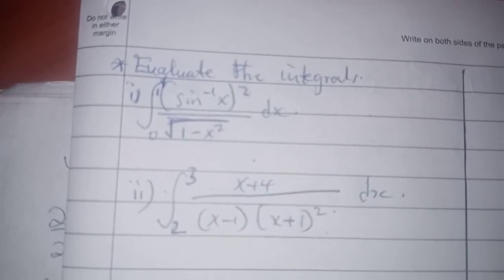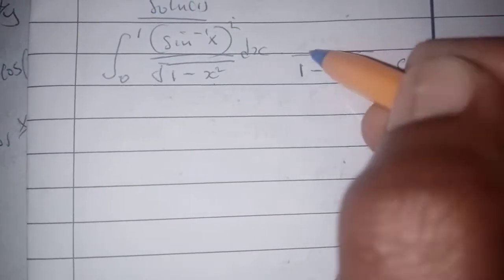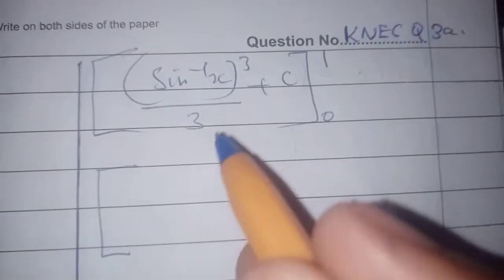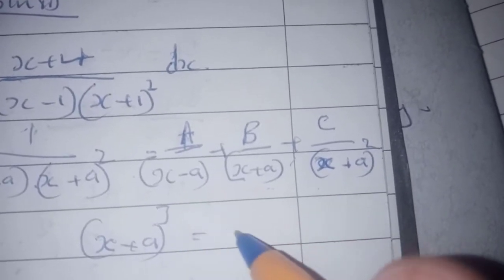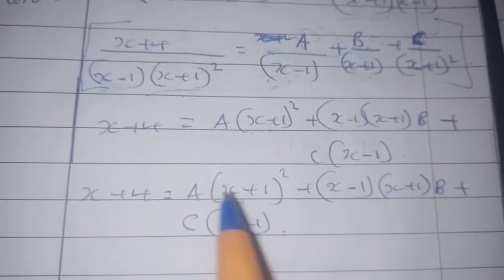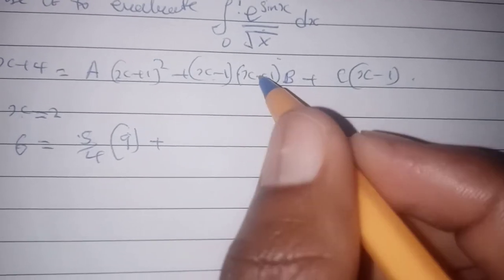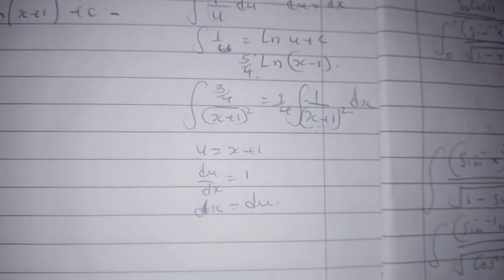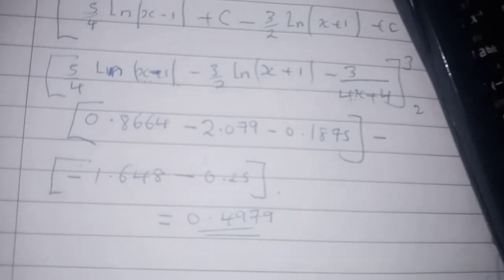Integration technics(trigonometric substitution technic & partial fraction method) KNEC QUIZ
Engineering maths